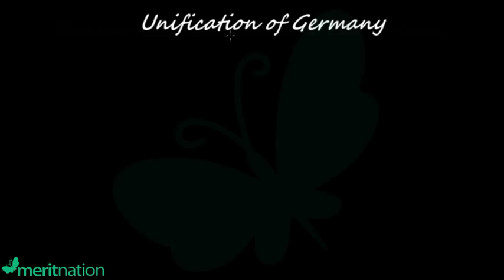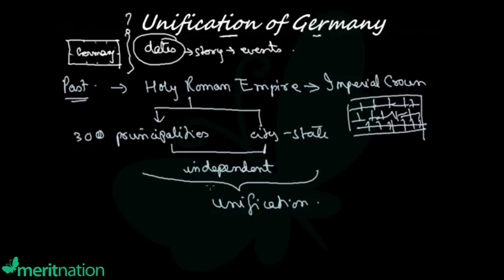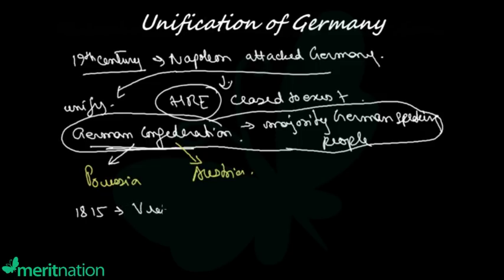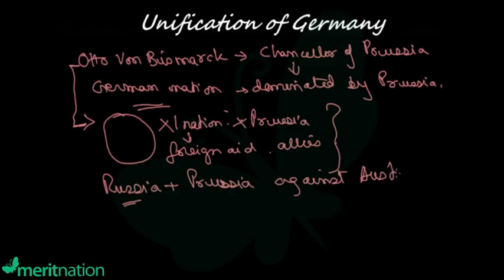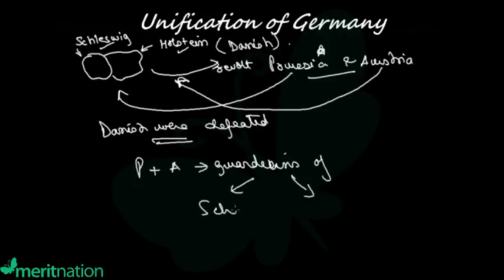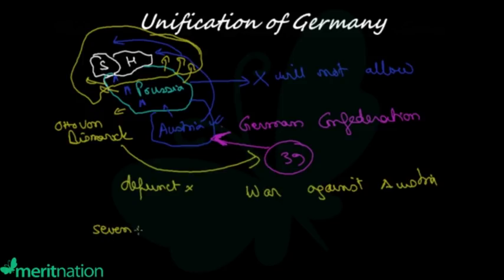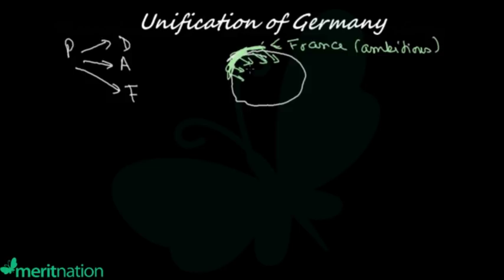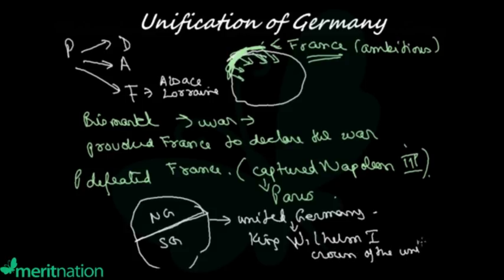Class 10 unification of Germany